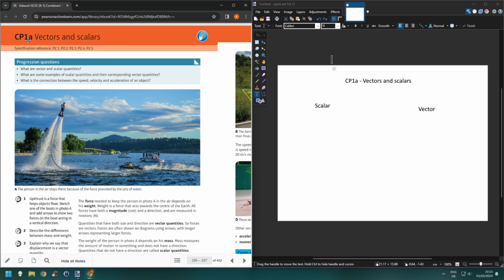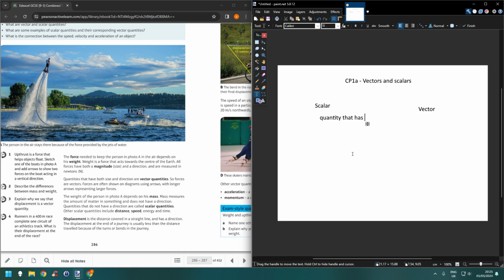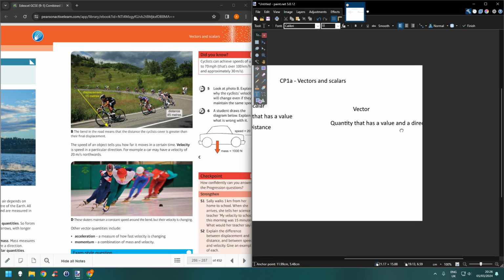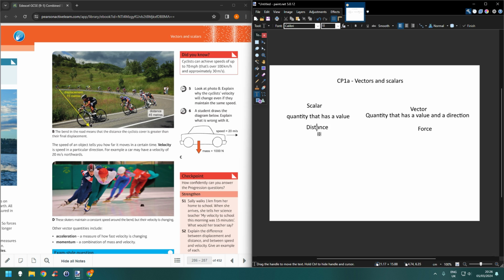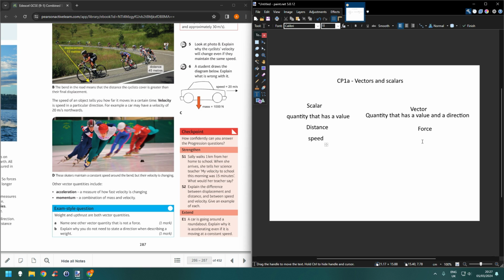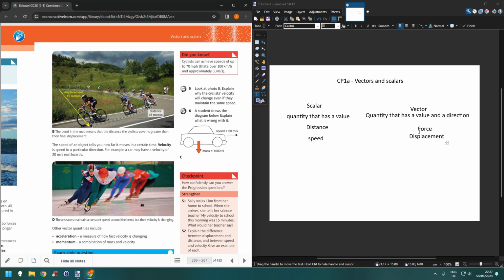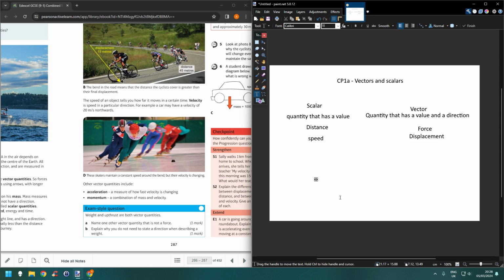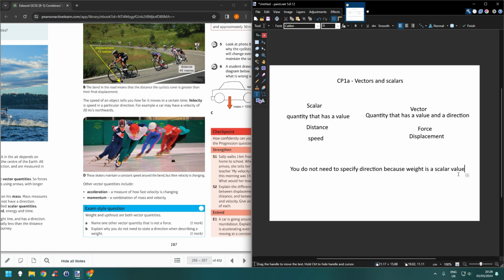Alfie revises physics - CP1a Vectors and scalars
GCSE Physics revision of vectors and scalars